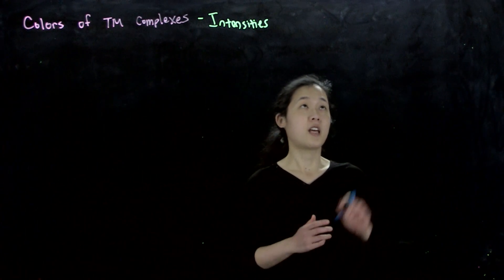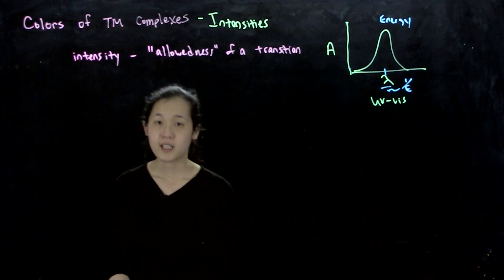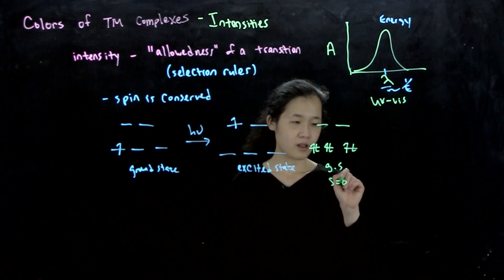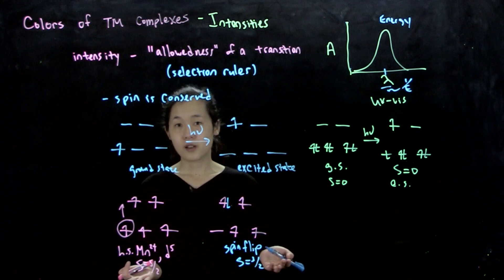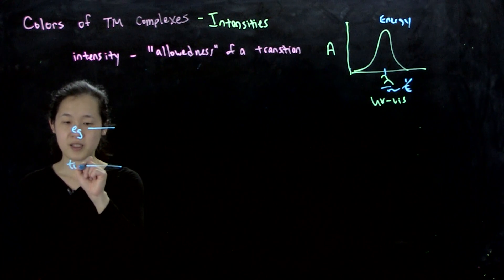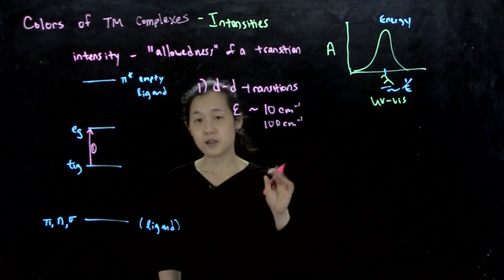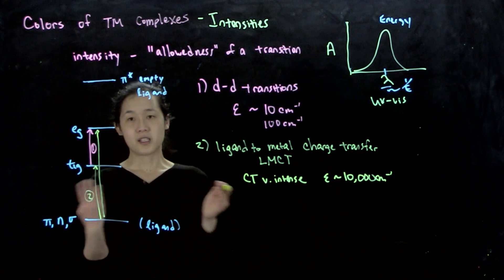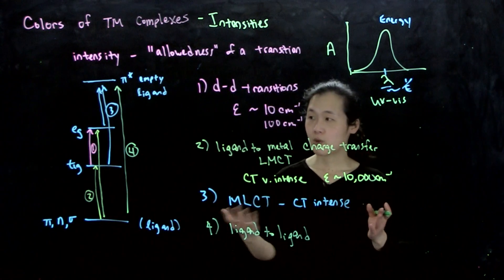L18B Transitions in metal complexes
Discussion of different types of transitions in metal complexes and their intensities.
CHEM 20284